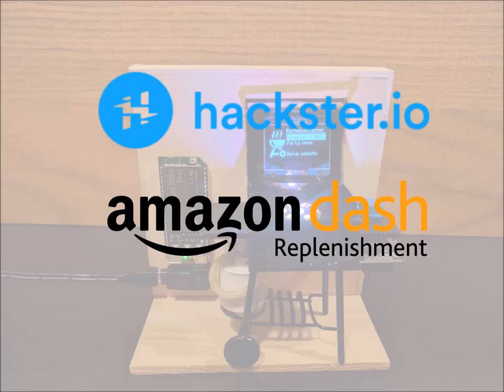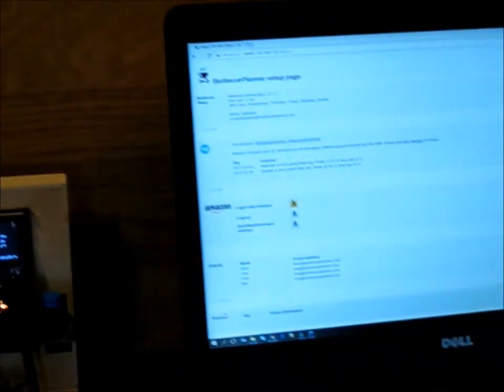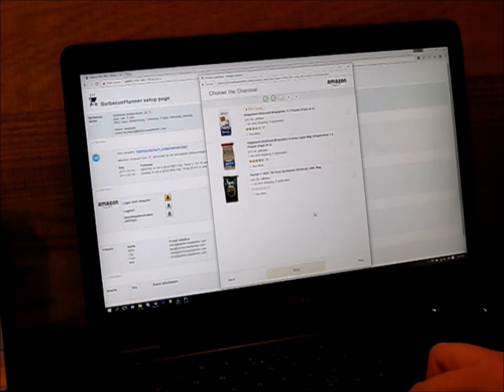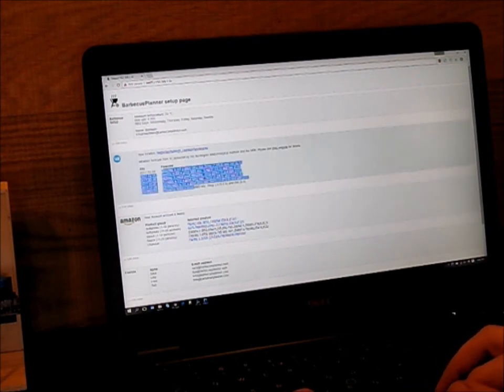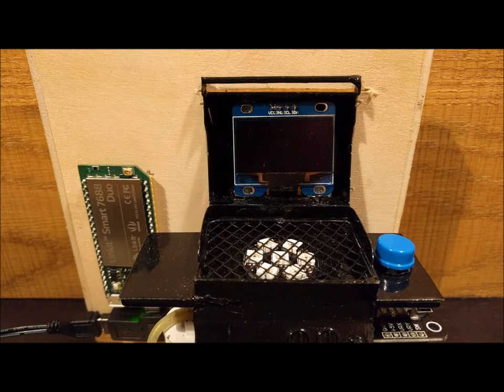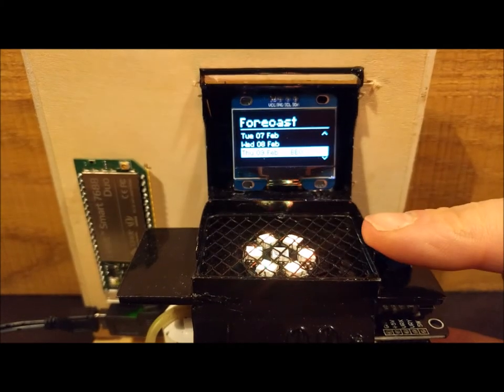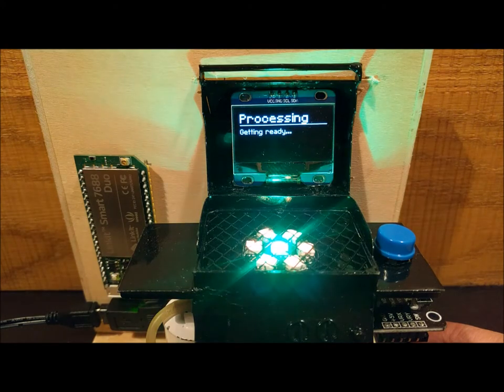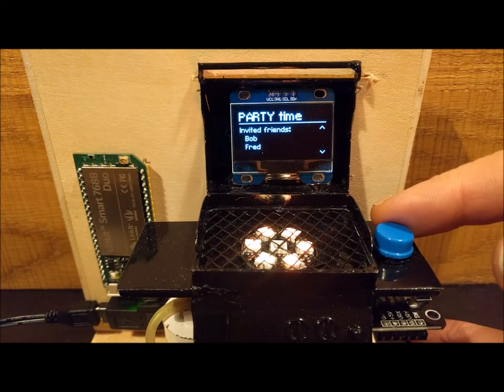BarbecuePlanner: demonstration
This video gives a demonstration for the BarbecuePlanner I made for the Hackster.io and Amazon Dash Replenishment contest. Details on this build can be found at the project